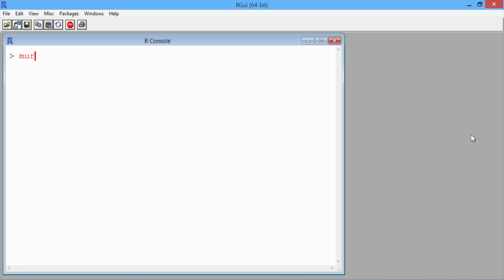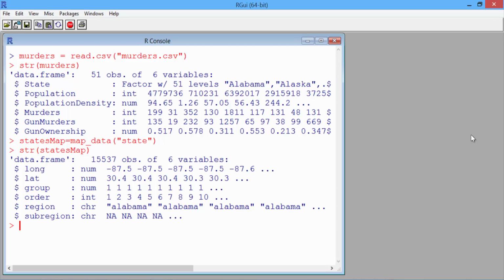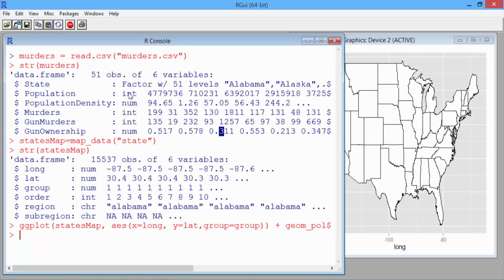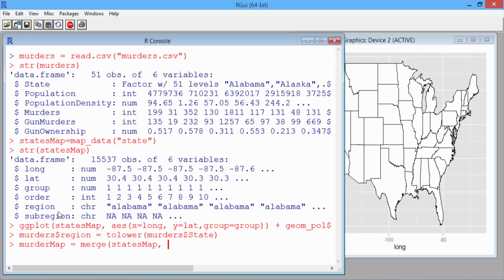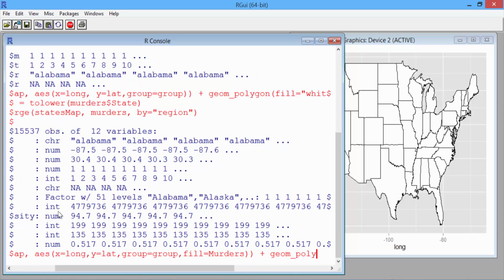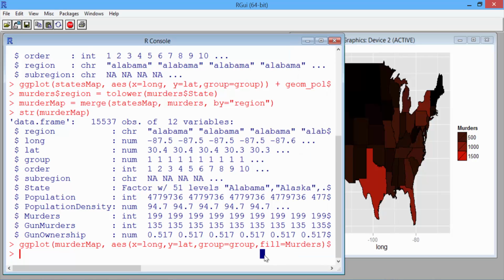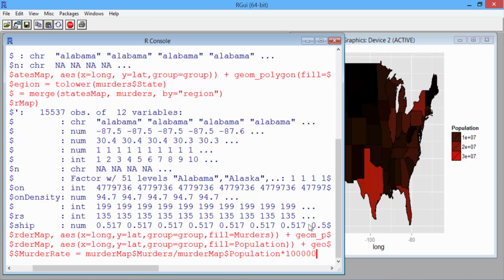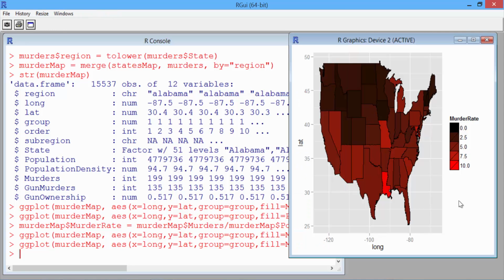Week8_Crime_Video6_NEW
15.071